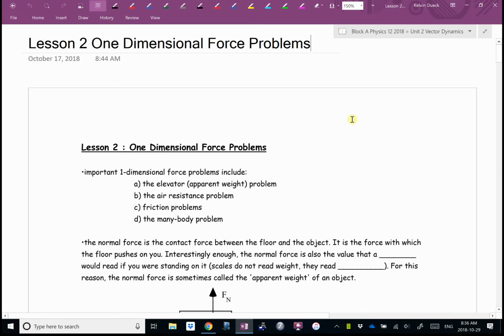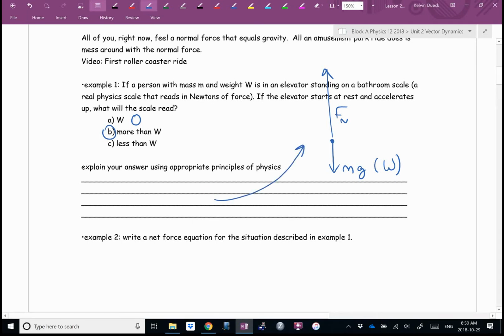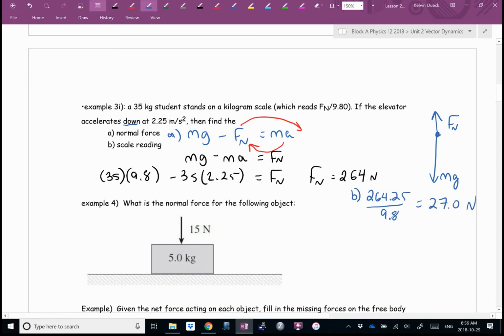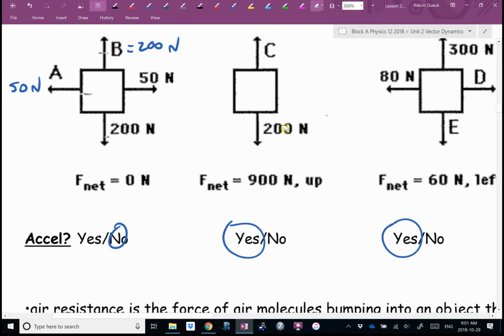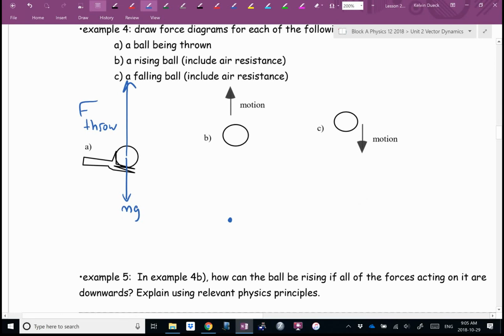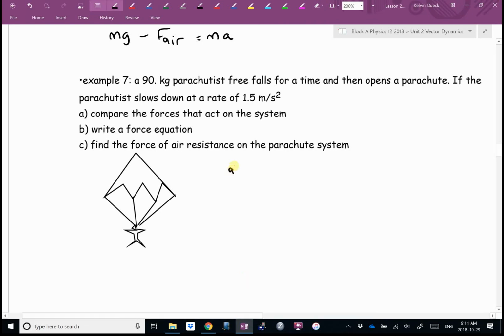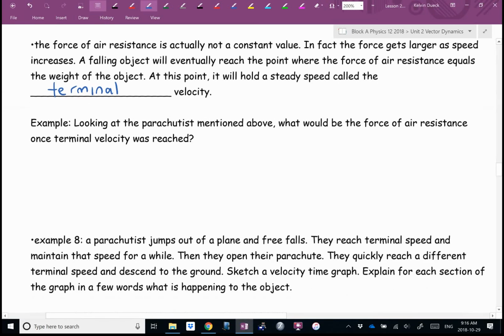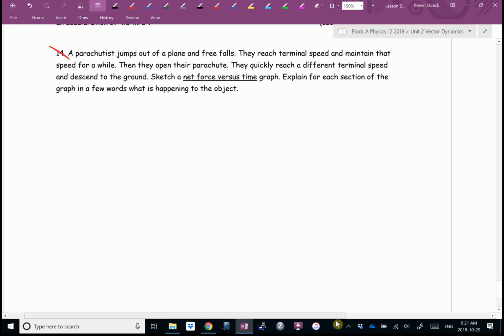Physics 12 U2L2 One Dimensional Force Problems